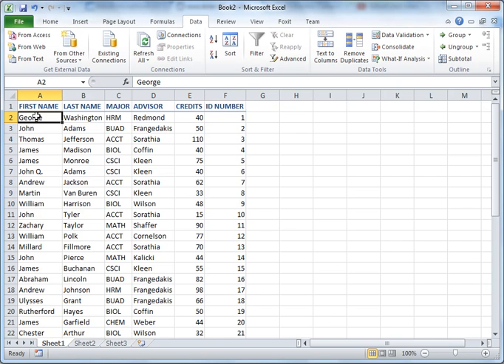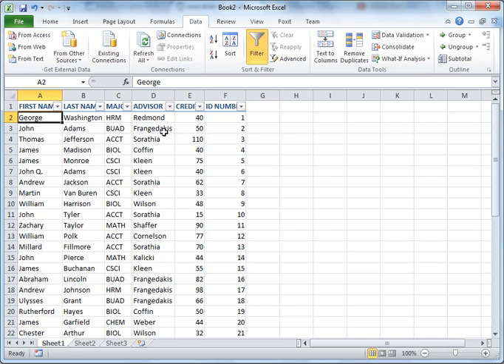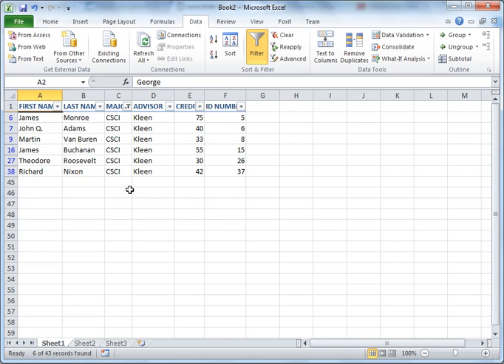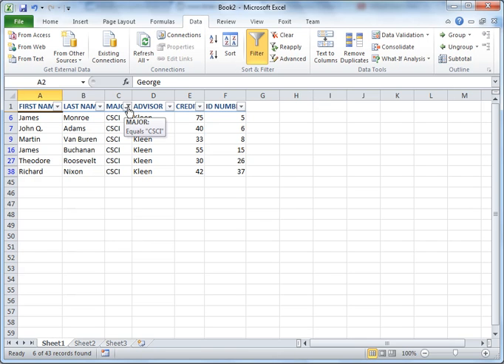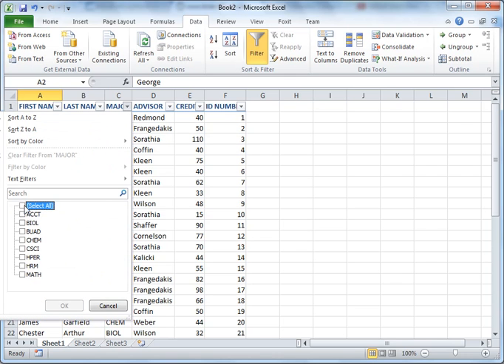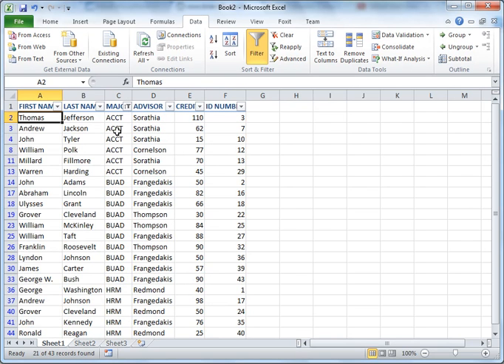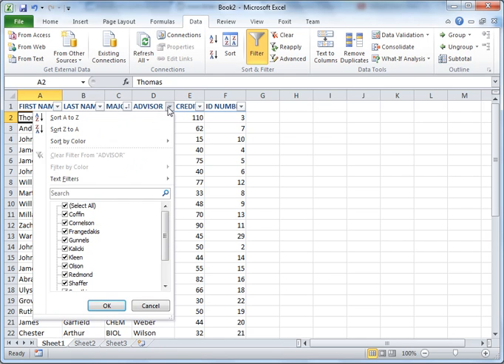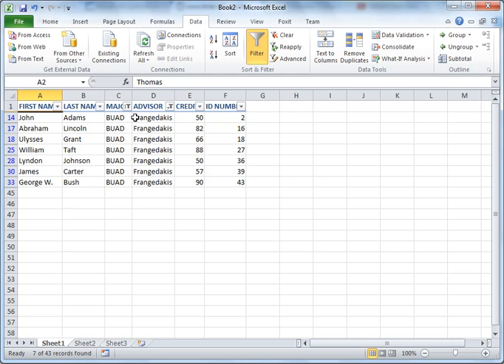XL2010-Database-03-FilterText.mp4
How to filter a text column in Excel.